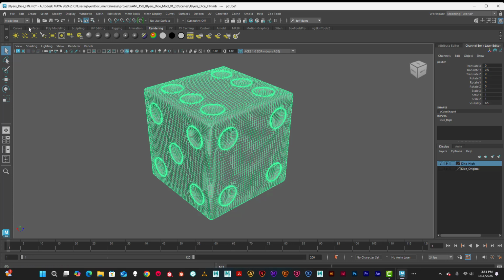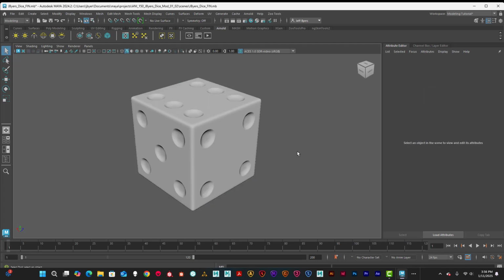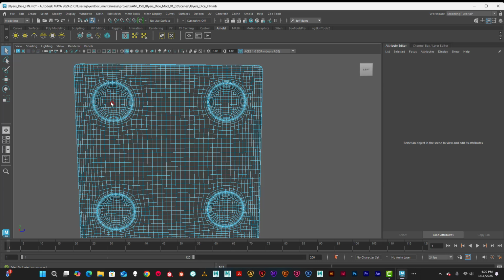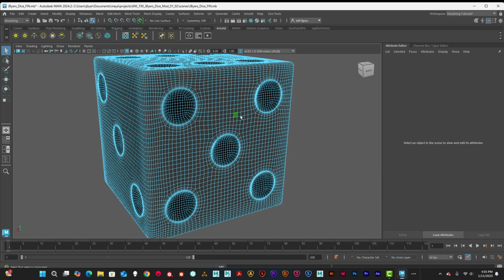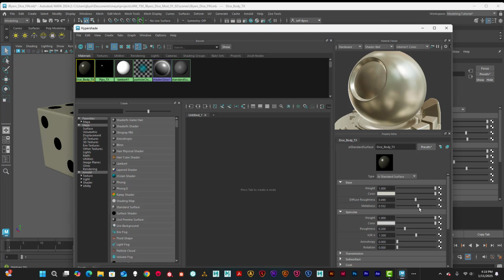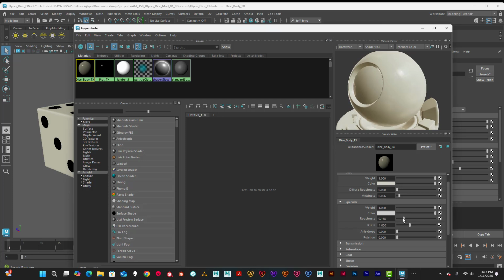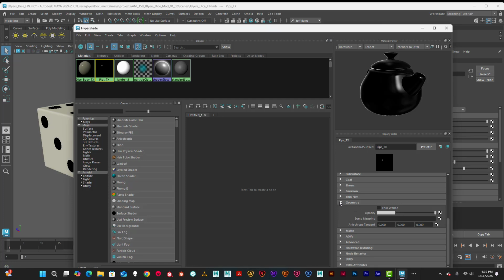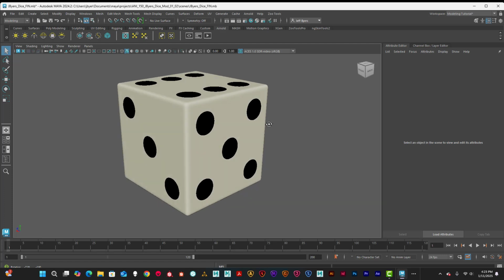ANI 150 2025 Adding Materials Dice Part 01